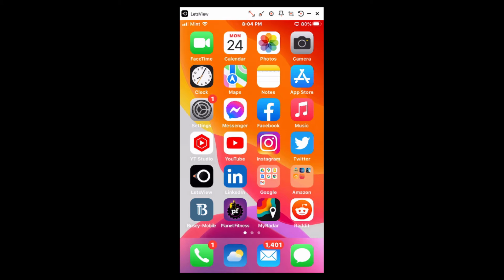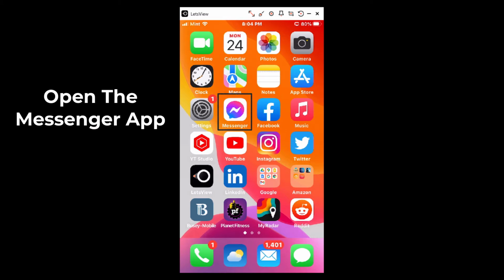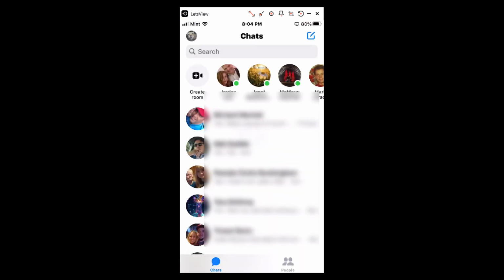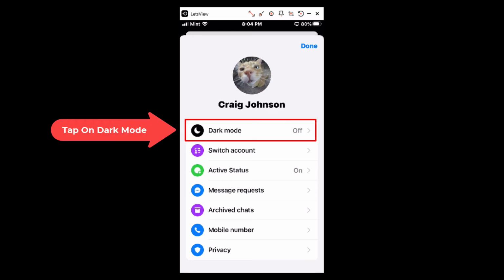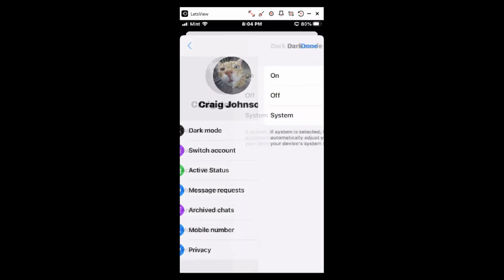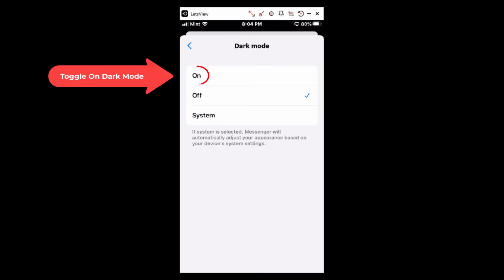How To Enable Dark Theme On The Facebook Messenger App | Mobile | *2022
This is a video tutorial on how to enable dark Theme on the Facebook Messenger app. I will be using an IPhone but the steps should be similar on other devices.

Simple Steps
1. Open the Facebook Messenger app.
2. Tap on your profile icon in the upper left corner.
3. Tap on "Dark Mode".
4. Tap on "On".

Chapters
0:00 How To Turn On Dark Theme In Messenger
0:22 Open The Messenger App
0:32 Tap On Your Icon
0:42 Tap On Dark Mode
0:52 Toggle On Dark Mode

How To Enable Dark Mode On The Facebook Messenger App, So aktivieren Sie den Dunkelmodus in der Facebook Messenger App, Как включить темный режим в приложении Facebook Messenger, phesabuk maisenjar aip par daark mod kaise inebal karen, Cómo habilitar el modo oscuro en la aplicación Facebook Messenger, Como ativar o modo escuro no aplicativo Facebook Messenger, Phēsabuka mēsēñjāra ayāpē kībhābē ḍārka mōḍa sakṣama karabēna, So aktivieren Sie den Dunkelmodus in der Facebook Messenger App